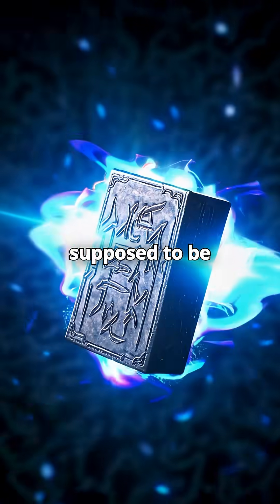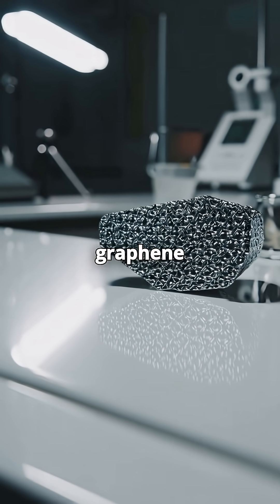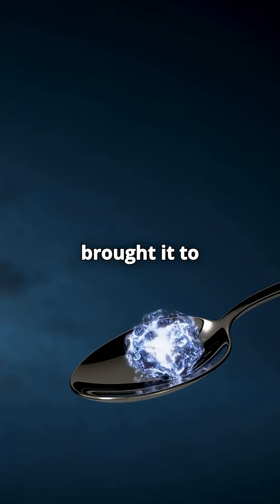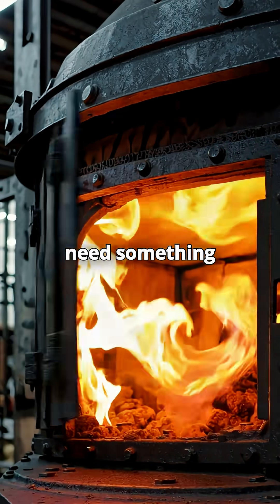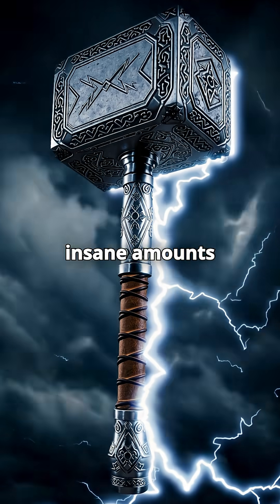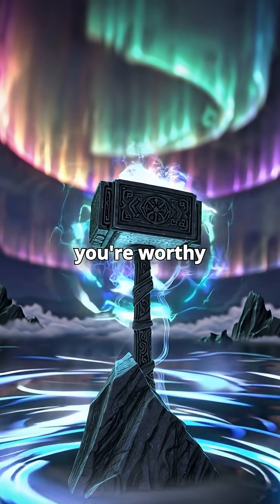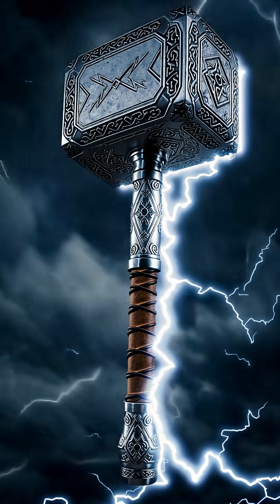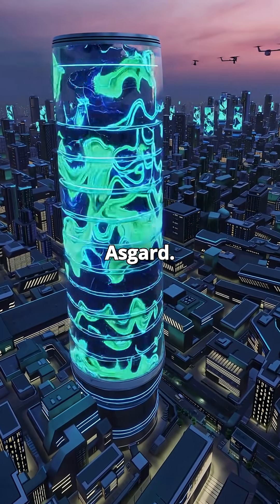Here's What It Would Take to Build Thor’s Hammer Mjölnir🤯🤯